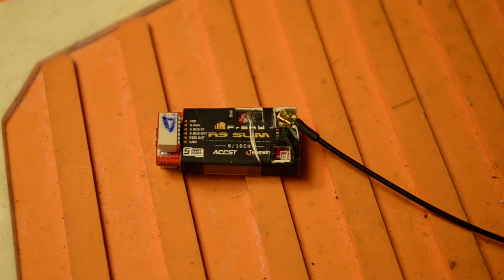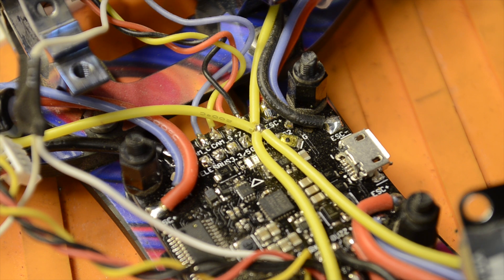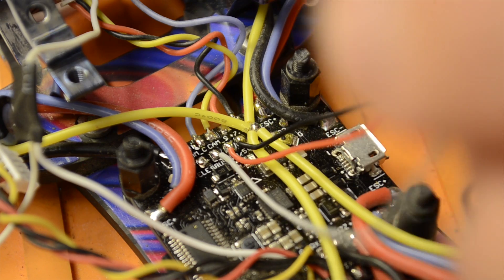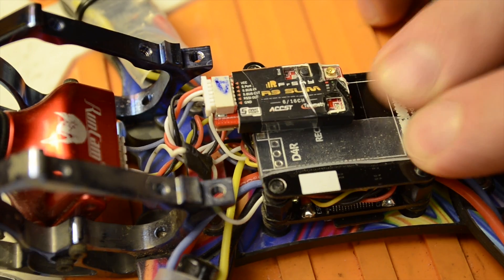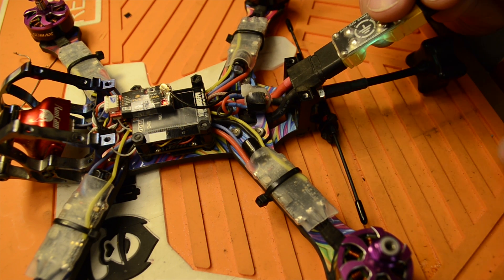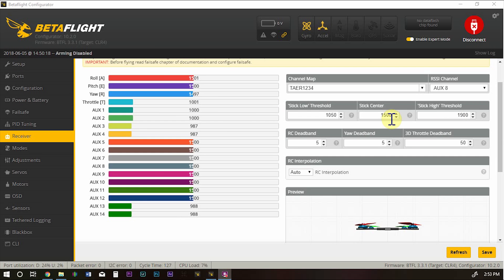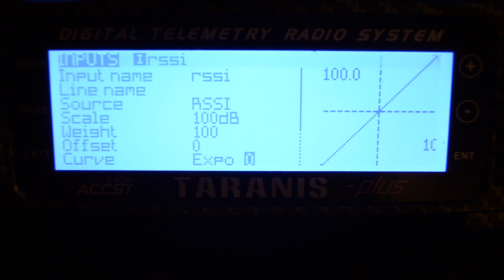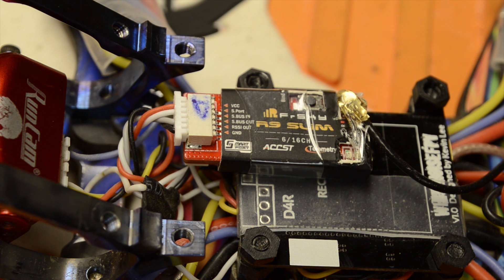Frsky R9 Slim flight controller install, betaflight and , RSSI setup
In this video i am going to install the Frsky R9 Slim receiver into a mini quad, configure betaflight, and show you how to make the taranis send the RSSI value back to the flight controller for use in our OSD.